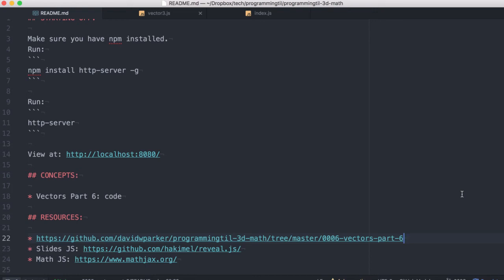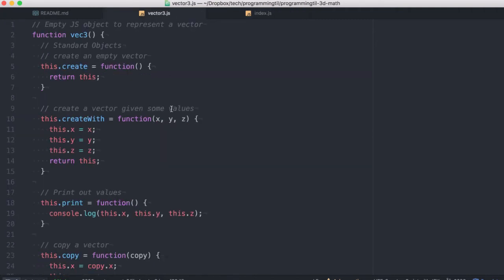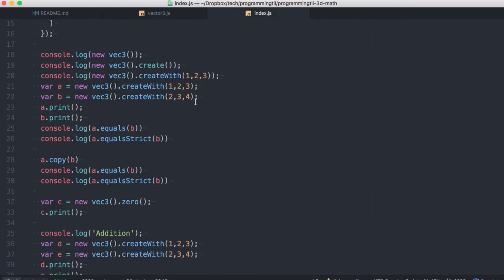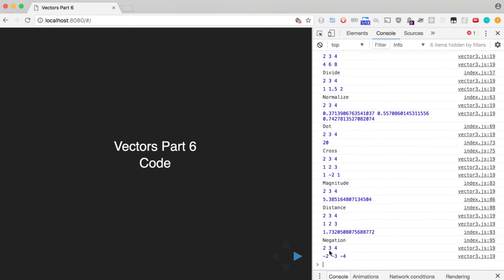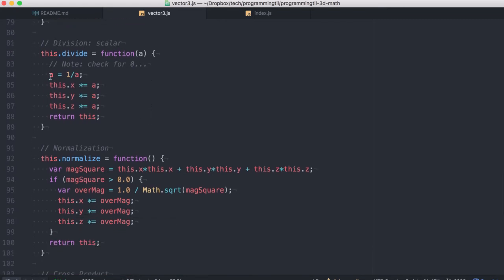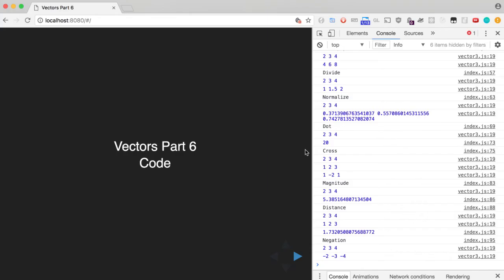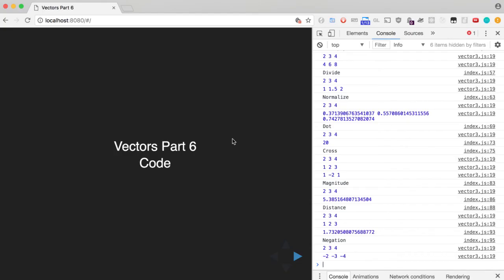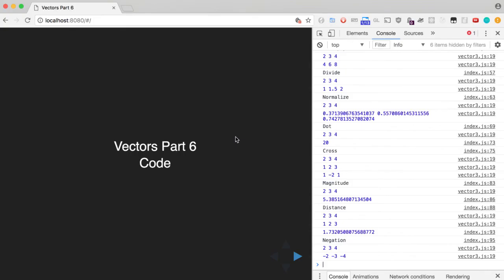Vector operations code in JavaScript ProgrammingTIL #162 3D Math 0006 tutorial video screencast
In this episode, I discuss code in JavaScript for vectors.

Concepts:
* JavaScript code for vectors

Current Schedule:
Monday / Thursday - WebGL or 3d Math